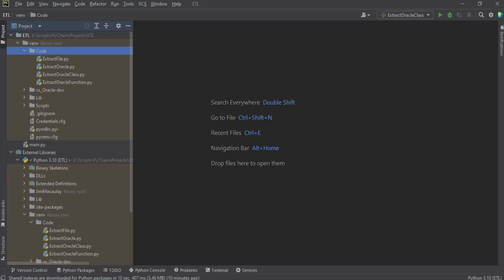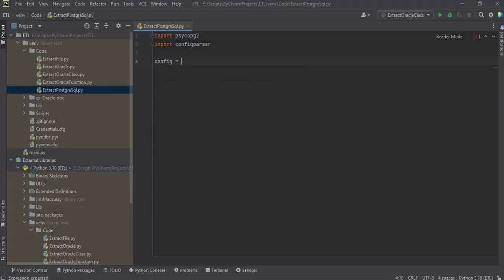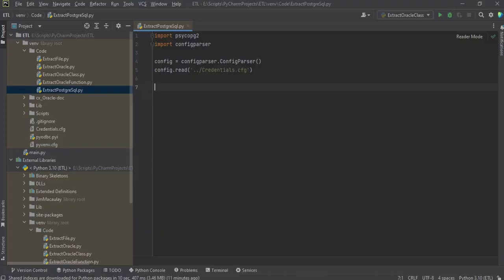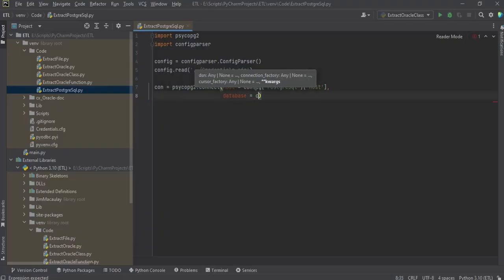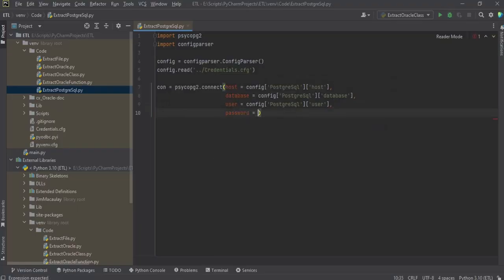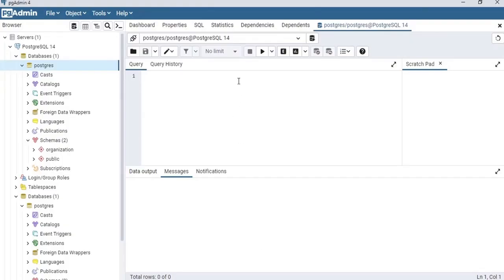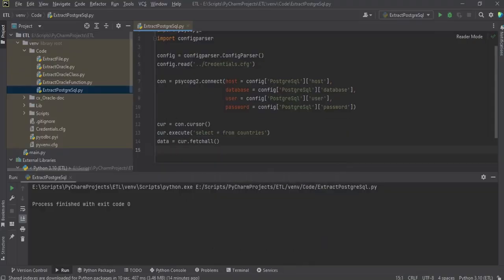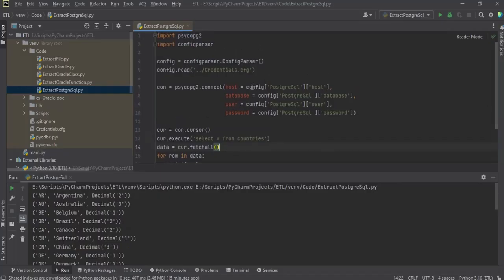05 Extract Data from PostgreSql | ETL Using Python